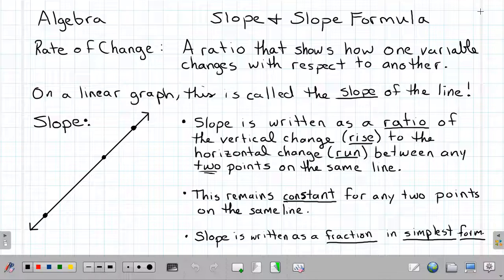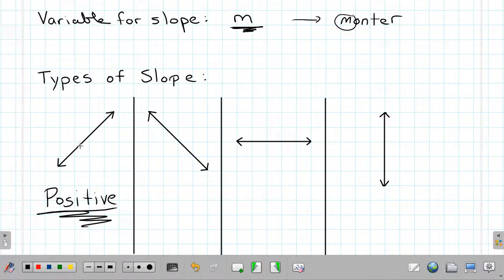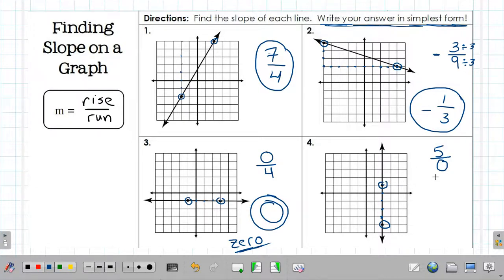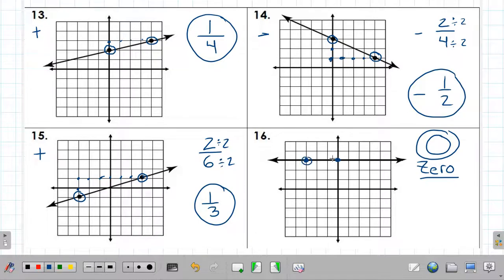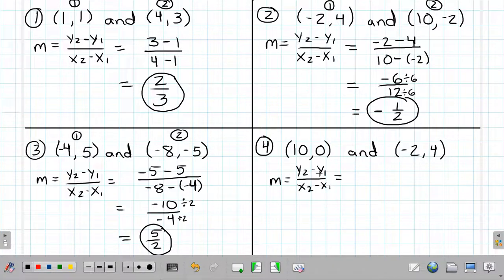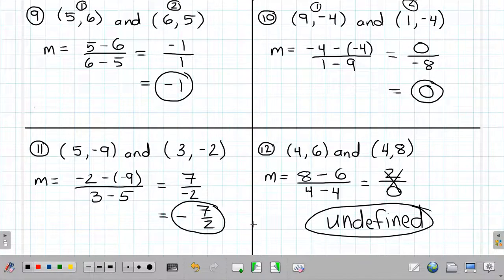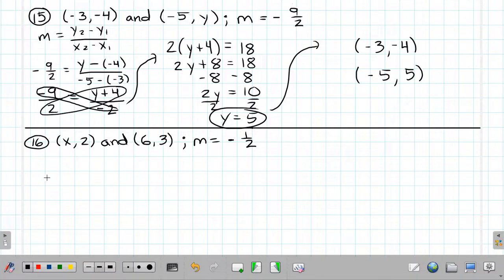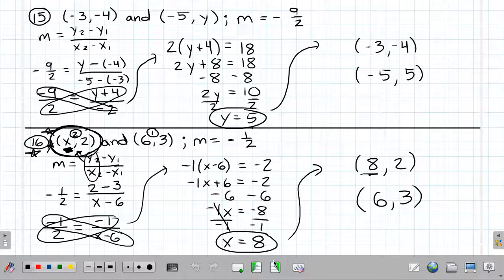Algebra I: Slope and Slope Formula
Video describing how to calculate slope and use the slope formula.